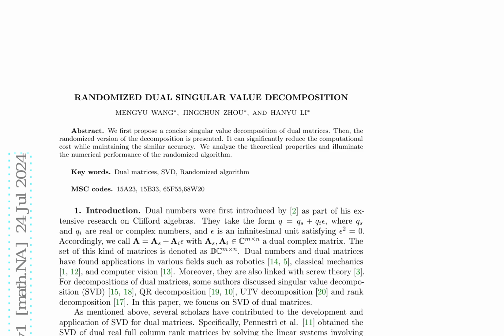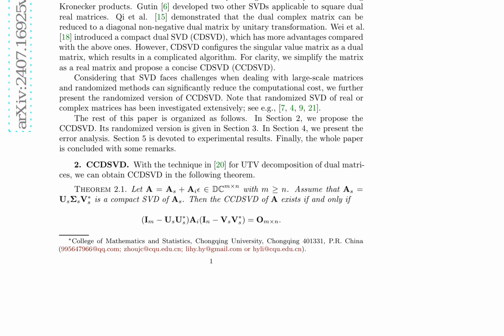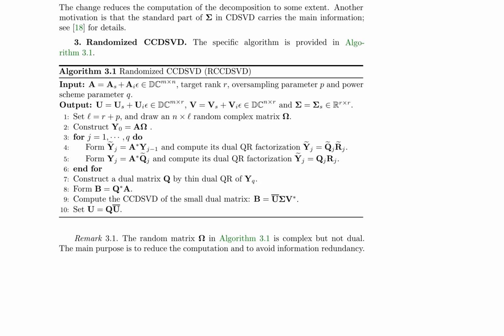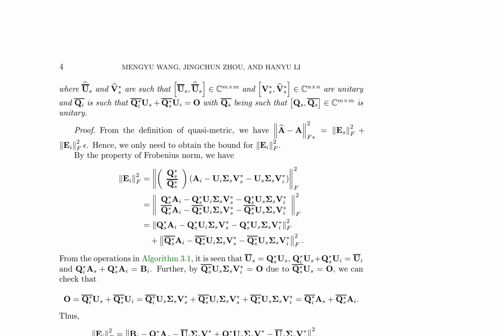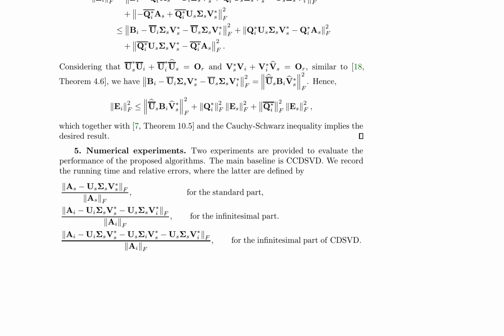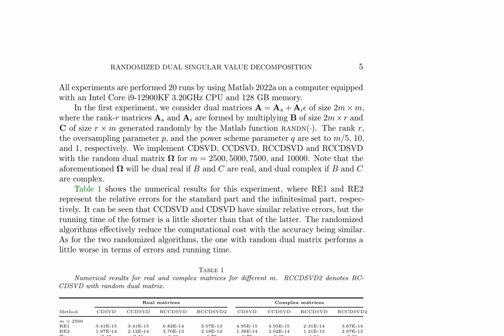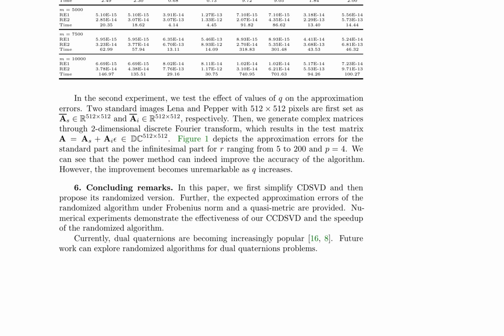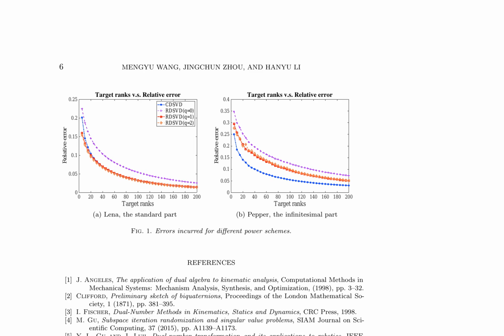Randomized dual singular value decomposition - ArXiv:2407.16925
Title: Randomized dual singular value decomposition

Authors: Mengyu Wang, Jingchun Zhou, Hanyu Li

Abstract:
We first propose a concise singular value decomposition of dual matrices. Then, the randomized version of the decomposition is presented. It can significantly reduce the computational cost while maintaining the similar accuracy. We analyze the theoretical properties and illuminate the numerical performance of the randomized algorithm.